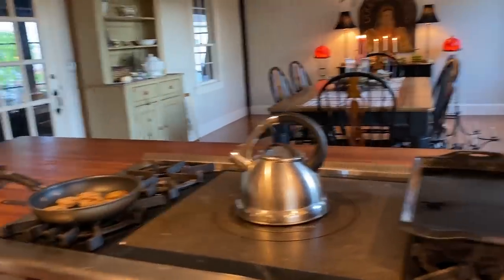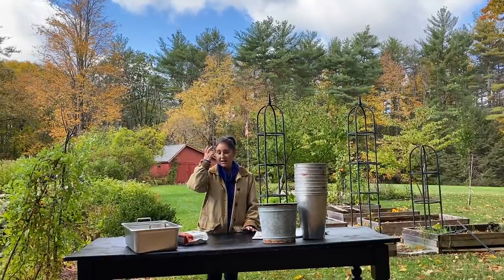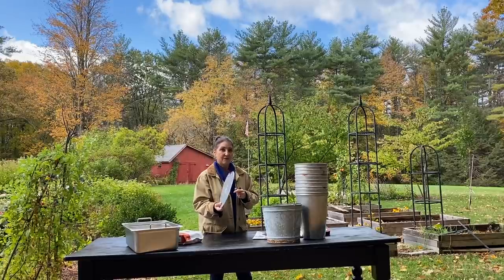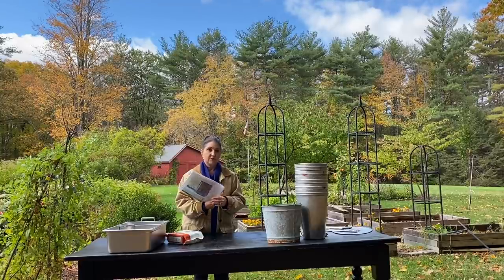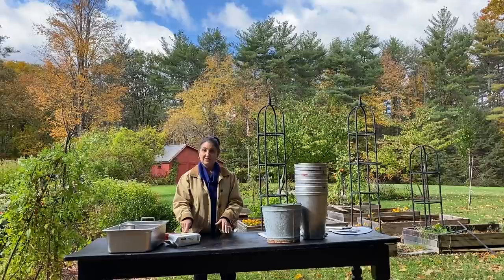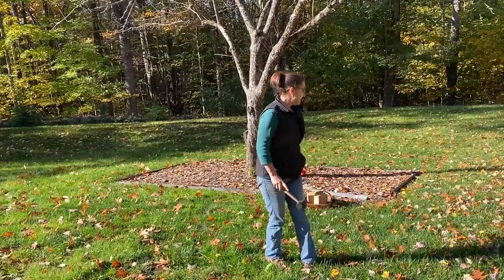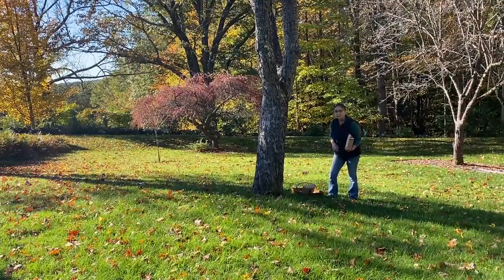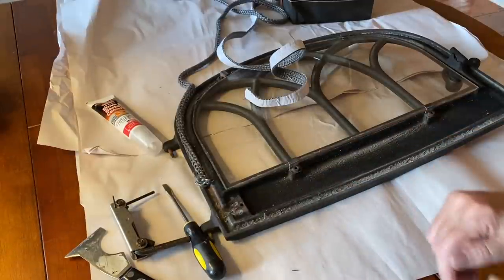Getting ready for fall and winter around the house inside and out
A few more things are getting done around the house as we get ready for fall and winter weather.  In this episode, I will be sharing information about our trip to a Maple syrup making supply store and show you the items we purchased for next spring and how to know which tree is a sugar maple. I also got the organic fertilizer stakes into the ground around our fruit trees, picked some fruit, if I can really call it that, and then I am sharing how to change and install a gasket around a wood stove door and glass.

Jobes organic fruit stakes

I believe fine living and happiness begins within ourselves and at home. My goal is to help you find your own version of fine living, no matter how simple or grand that may be, no matter where you live.

COME SAY HELLO AT SOME OF MY OTHER HOMES!

MAGAZINE : While supplies last, to purchase, no longer in print, past issues, of our home & lifestyle magazine

GENEOLOGY

FILMING & DESIGN ITEMS USED

• Studio Lighting
• Ring Light (similar style)
• DJI Osmo Gimbal for smartphone
• Apple iPad - Mine is an iPad Pro 12.9 inch screen, 3rd generation (please research before purchasing if you use this link)
• Apple Stylus Pencil - PLEASE make sure the stylus pen is correct for YOUR specific iPad since there are a few different versions out there.

KITCHEN & BAKING ITEMS USED

• Global Chef’s Knife
• King Arthur Gluten Free Flour
• Iron Skillet
• Global Knives
• Citrus Juicer Press
• Vanilla Sugar
• Anchor Hocking Pie Plate

HOME & HOME DECOR

• Grand Union Flag
• Betsy Ross 13 star flag
• Valley forge bunting
• Wrights Silver Polish
• Cape Cod Silver Polish
Lemon oil furniture polish

GARDENING ITEMS

• My Joyce Chen garden clippers
• Garden Cart by Carts Vermont
• Garden Fairy Stakes - Similar to mine
• Garden Clogs
• Black Fencing
• Tree Limb Clippers
My Scotts Push Mower
Deet Free Off

DIY & Crafting

• Gorilla hot glue gun
• Faux Fur Trim

Please keep in mind that New England Fine Living may receive commissions when you click any links and make purchases. It is part of how we support our company. However, this does not impact our reviews and comparisons and we will only share what we like or would like ourselves. We try our best to keep things fair and balanced, in-order-to help you make the best choice for you.